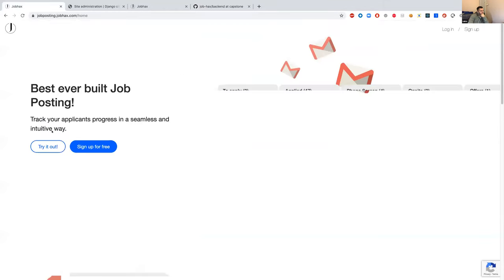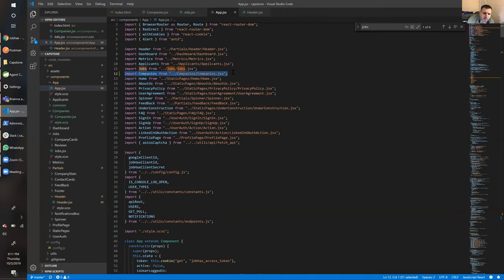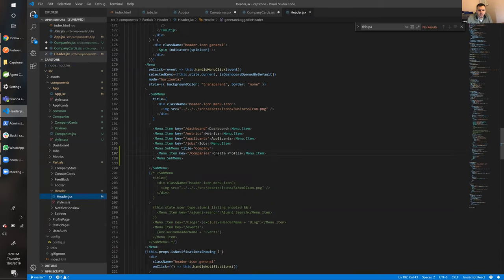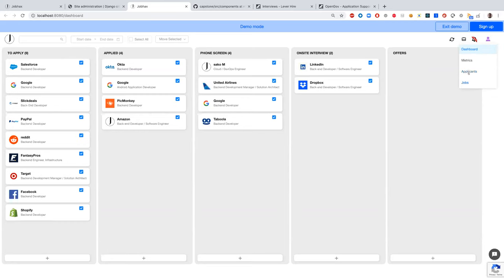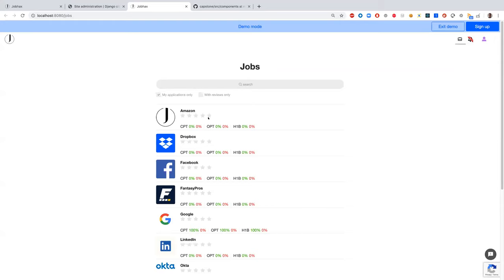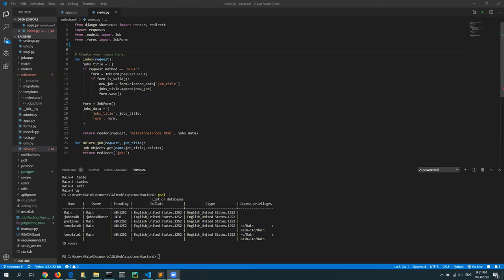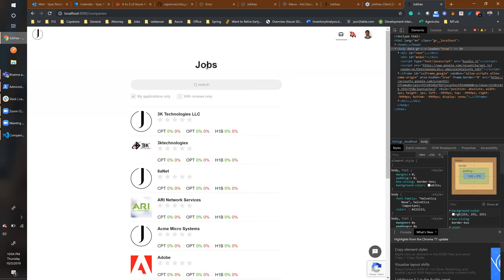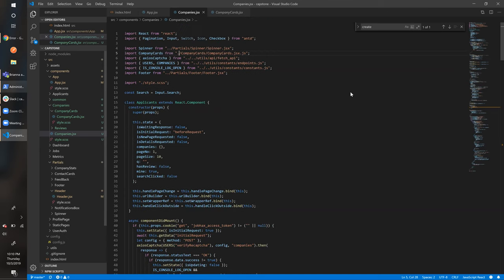JobHax Capstone Meeting 06